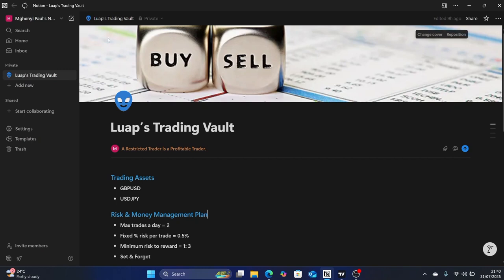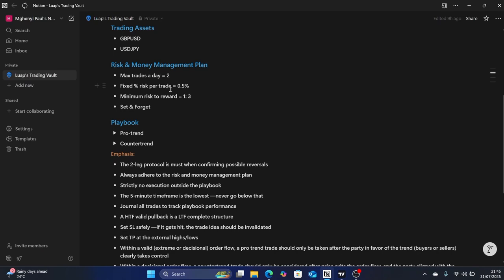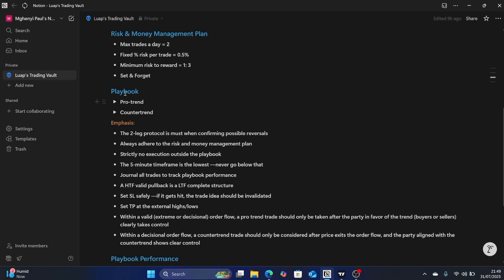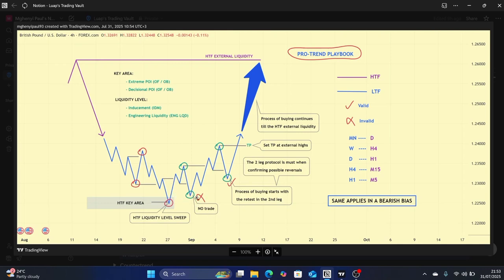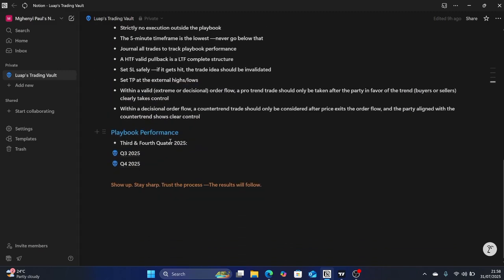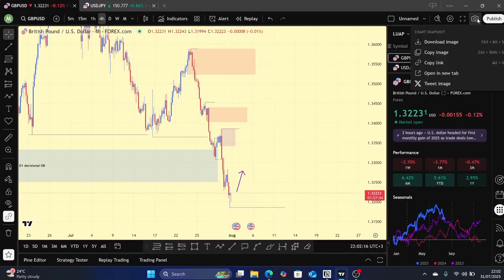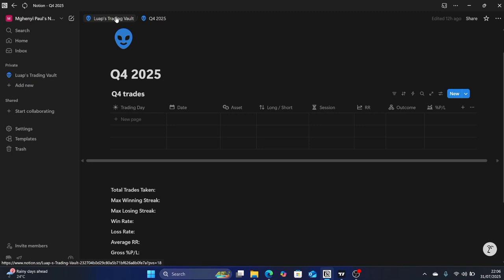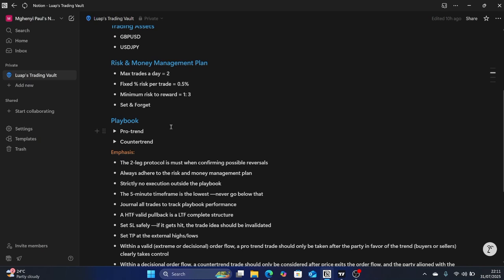DAY 20 & 21 | The Missing Part (Risk Management & Trading Psychology)